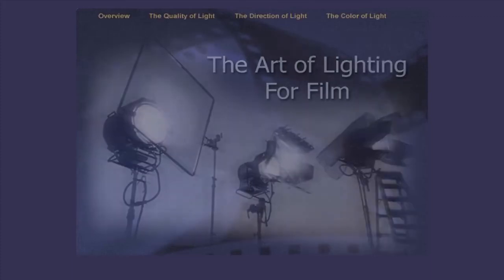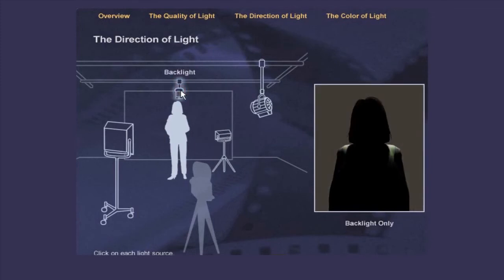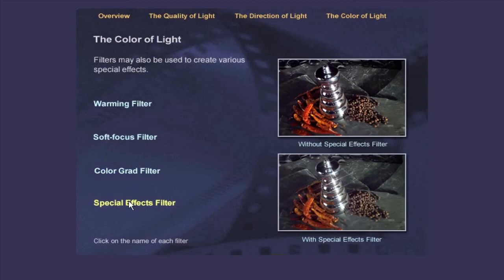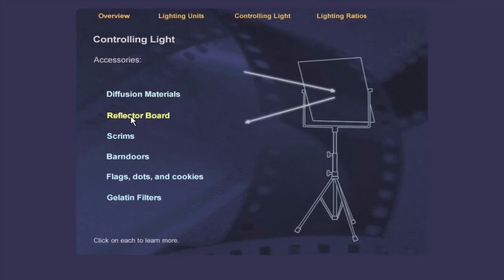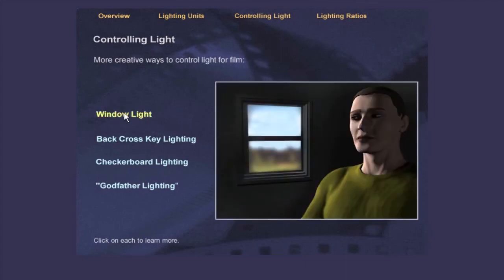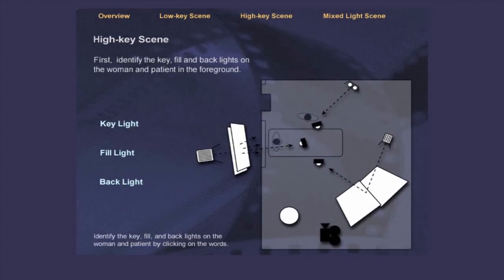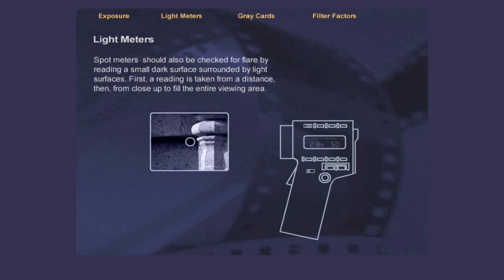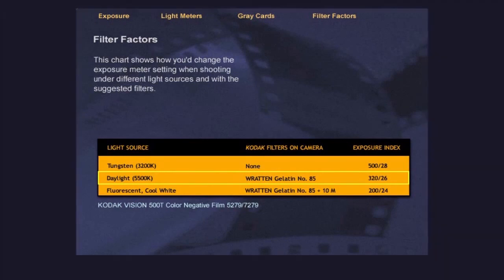The Art Of Lighting For Film | Film Lighting Tutorial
This Video Contains  Full Lighting Tutorial For Traditional Film Lighting Such As  Quality Of Lights, Direction Of Light, The Color Of Lights

It Is Cinematography Tutorial For Lighting Or Motion Picture Photography

This Video Has Complete Basic Knowledge From The Film Camera Days